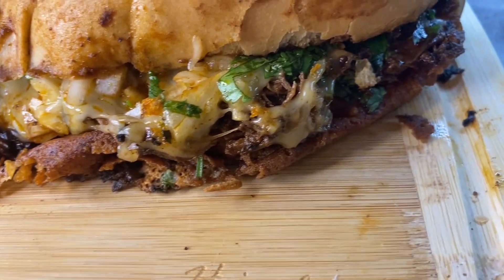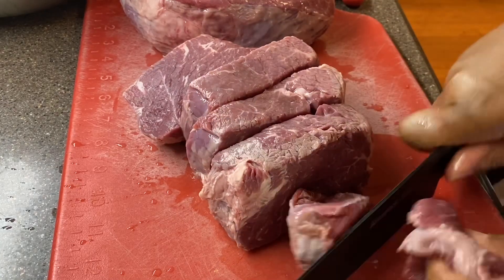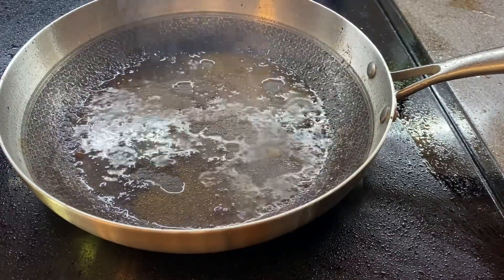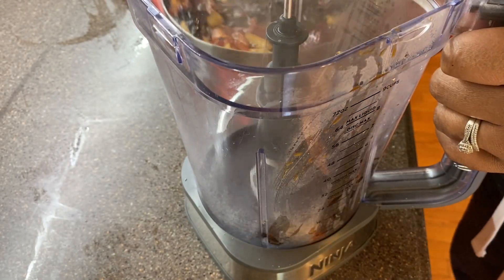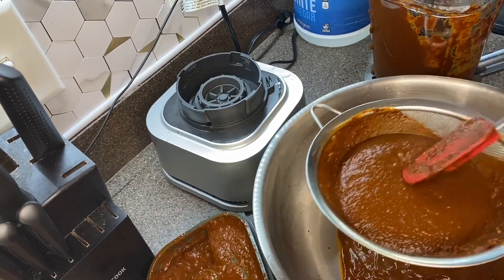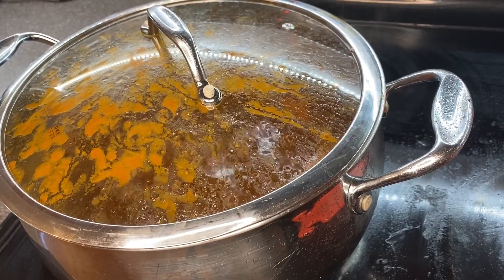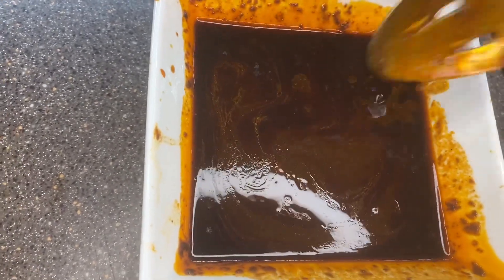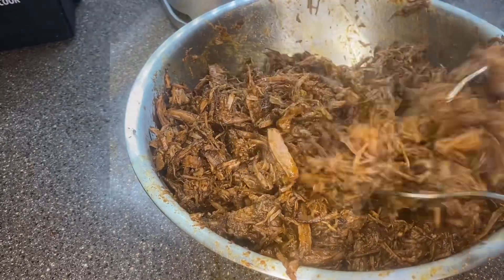DOUBLE DIPPED, ULTRA RICH AND FLAVORFUL BIRRIA RECIPE MADE TWO WAYS | TORTA AND TACOS| BIRRIA VIRGIN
Birria :
Ingredients:

6lbs beef chuck roast
Stock Mixture
24 ounces white melty cheese (I used mozzarella, pepper Jack and Monterey Jack)
Cilantro
Red onion
Corn tortillas
Torta bread

Stock mixture:
5 Ancho peppers
5 Pasilla peppers
5 Arbol peppers
5 Guajillo Peppers
2 onions chopped
3 Roma tomatoes
3 packs beef bouillon
1 head roasted Garlic
1 tablespoon Mexican oregano
1 tablespoon Cumin
1 tablespoon Dried thyme
2 teaspoons Minced ginger
1/4 teaspoon Allspice
1/4 cup white or apple cider vinegar
1 cinnamon stick
2-3 bay leaves
2 stalks celery
Salt to taste
10 cups of water throughout process

Directions:
Remove seeds from peppers
Cut and brown beef in skillet remover and sit in stock pot, to skillet flash fry peppers, remove then add chopped onions and sauté 2 mins then add tomatoes and peppers along with 3-4 cups of water and 2 packs of beef bouillon, simmer for 5 mins and then allow mixture to steep an additional 5 mins .. next blend mixture in blender until smooth and strain. Add sauce to stock pot with beef and simmer 2.5-3 hours

Check pot after 1 hour and season to taste. I added 1 more beef bouillon packet, 1 teaspoon of salt, 1 teaspoon black pepper, 1 teaspoons garlic powder, 1.5 teaspoons of Tony Chachere creole seasoning and 2 cups of water continuously to simmer until beef is fork tender
Once down , skim grease and remove meat. Shred beef in a bowl, add 1-2 cups of water to consume and season to taste if needed.

Make tacos and enjoy! 🙂